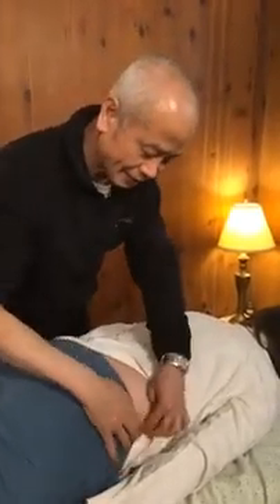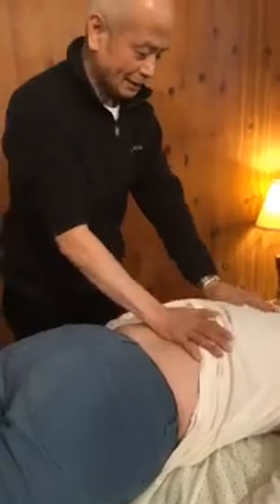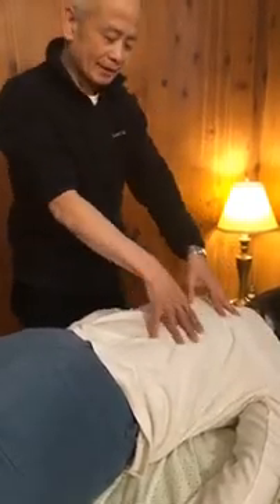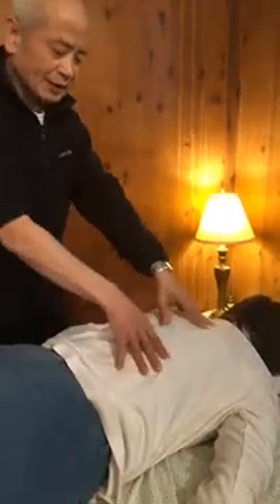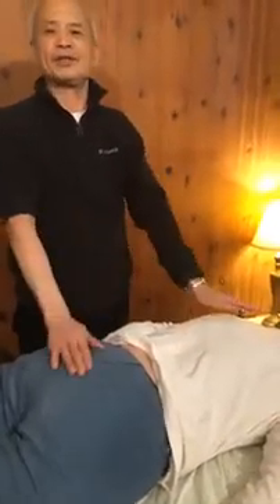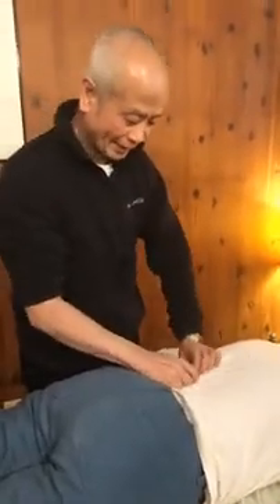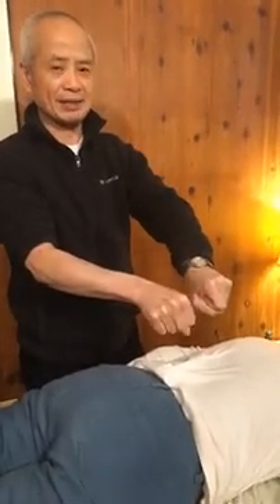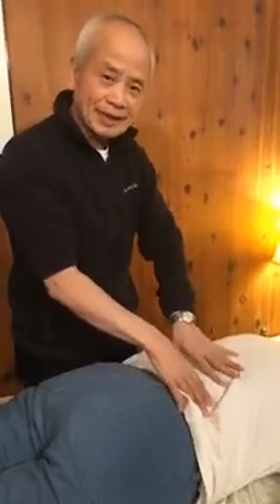Tui Na technique for L4 and L5 bulging disk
Dr. Wu shows the Tui Na technique of relieving pressure on the spine at the L4 and L5 points.